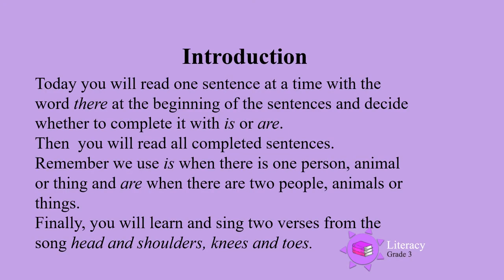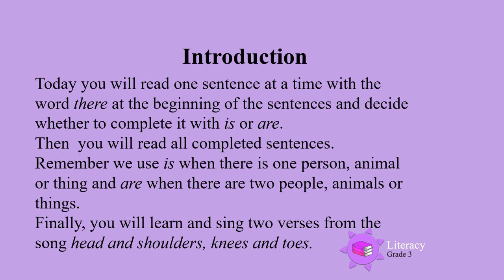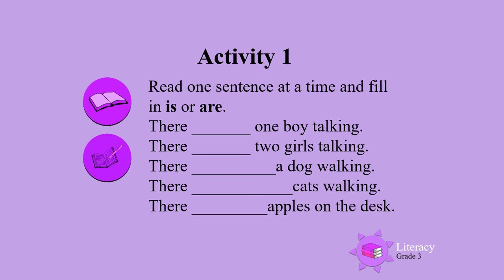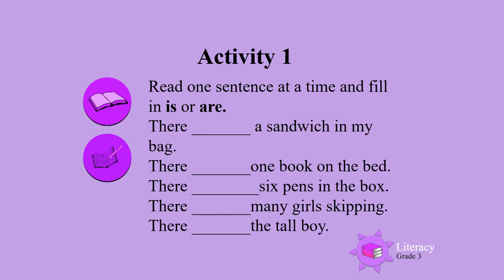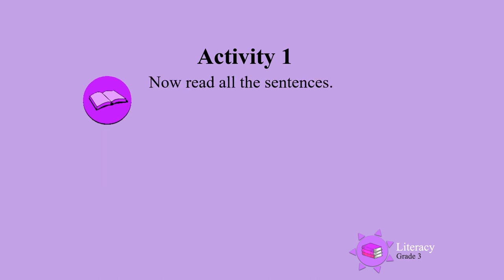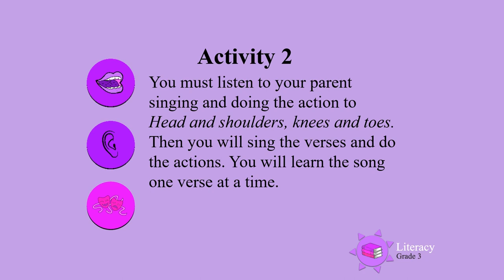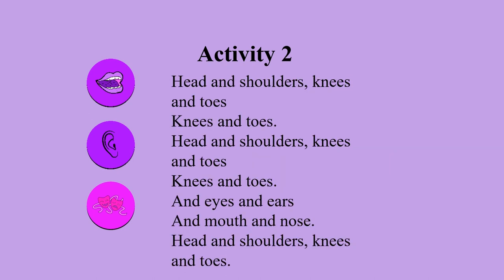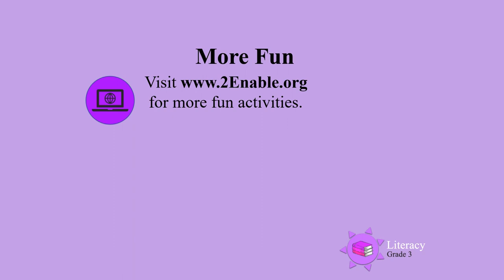More Crazy Grammar and sing- a-long UNI D20 Gr3 Mat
Grade 3 Literacy - Rectangles.